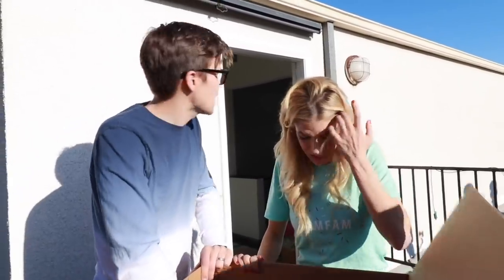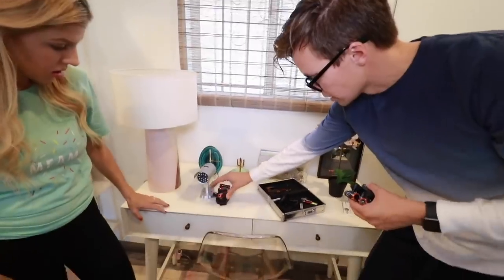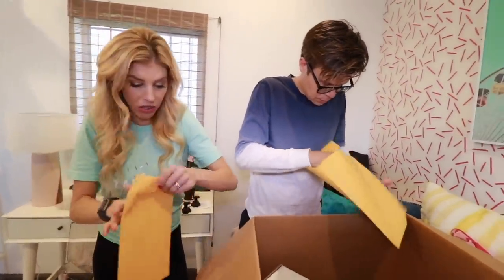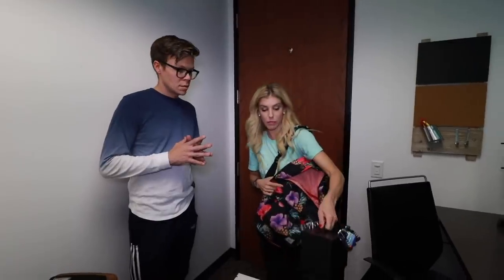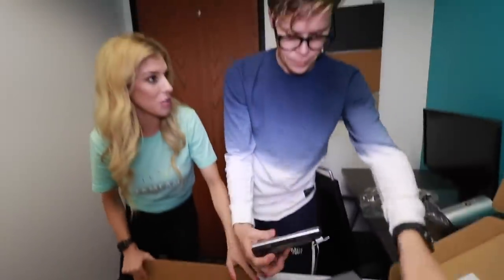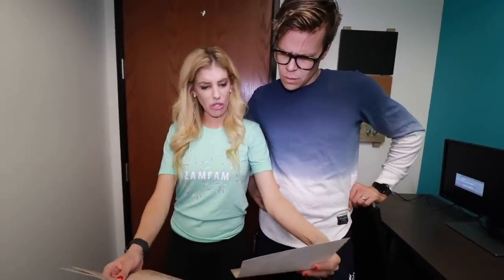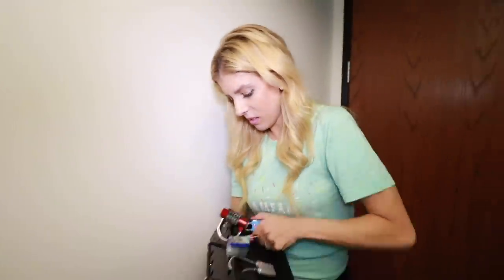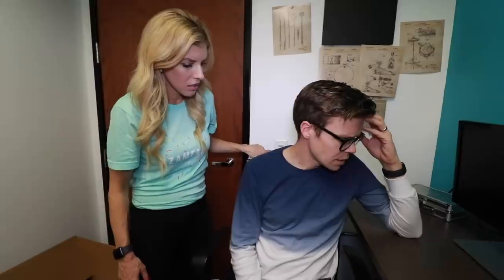REBECCA ZAMOLO GAME MASTER Hacks CONTROL ROOM & TOP SECRET Box! (24 hour Escape Room Clues)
After Rebecca Zamolo was Escaping Game Master Safe House with Parachute Mystery Gift Drop! (Announcement Date Reveal at 3am), Matt and Rebecca was Trapped in Game Master Safe House by RZ Twin (Underground Tunnel and Missing $10,000),
the discovery of the event date we would have to abandon our safe house because of the Game Master Quadrant clues, the GM Network hacked us and there was no way to escape! After receiving the supply drop we had to find a way to the office like in a battle royale in real life! A mysterious DM contacted our Apple Watch and told us he to set up the control room while we continue searching for his clues. Matt used a spy gadget and set up a trip alarm using lasers from my laptop. It's a top secret project we have been working on. It needs to be connected to the internet via two access points. She used the security cameras to reveal that one was hidden inside a new headquarters Escape Room.
We analyzed the footage and found a member of the quadrant in security footage that the Zamfam commented which led us to a hidden tunnel. Rebecca needs to explore the new location and find any possible riddles.

Watch my friend’s awesome videos:
Vy Qwaint - TRAPPED in PROJECT ZORGO ABANDONED CAMPING TENT for 24 HOURS at 3AM (New Clues about Missing Tesla)

Chad Wild Clay - PROJECT ZORGO GADGET for SPY NINJA NETWORK (Vy Qwaint in Safe House Tunnel)